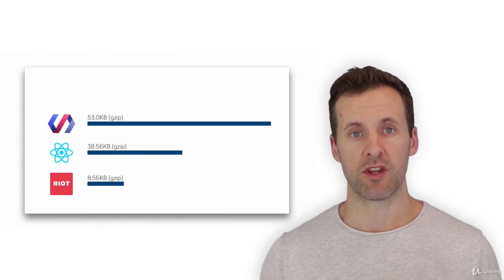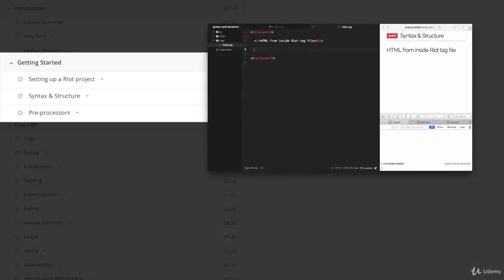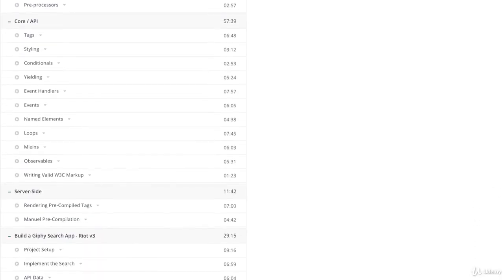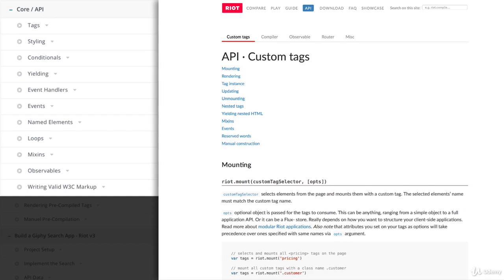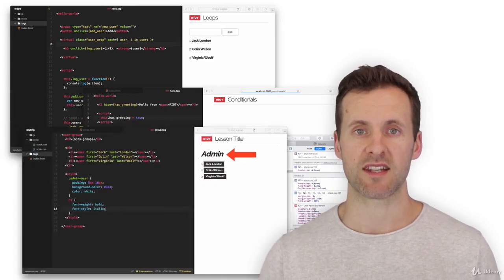Master Riot: Learn Riot.js from Scratch : Course Overview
Master Riot: Learn Riot.js from Scratch
Go from zero to Master with the  React-inspired, Riot.js library. A powerful, yet flexible, javascript view layer.